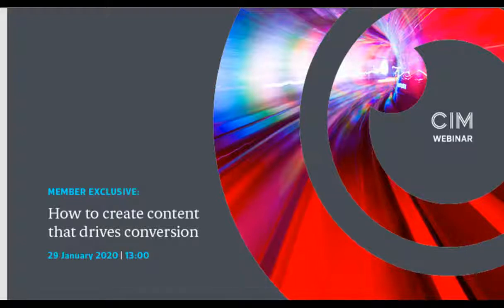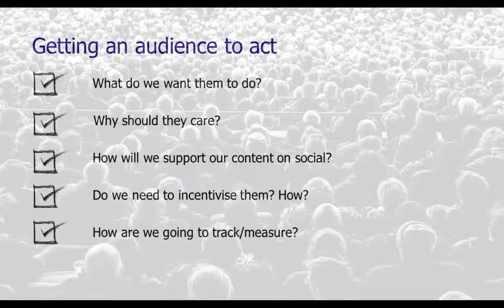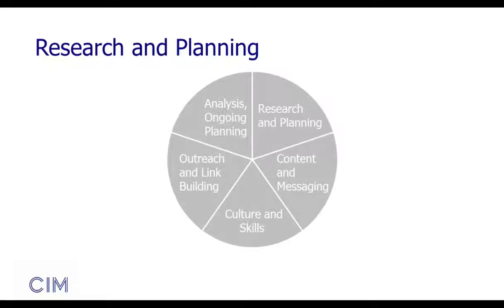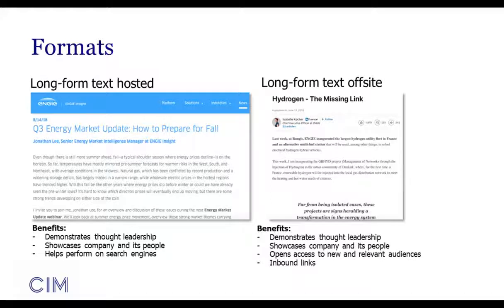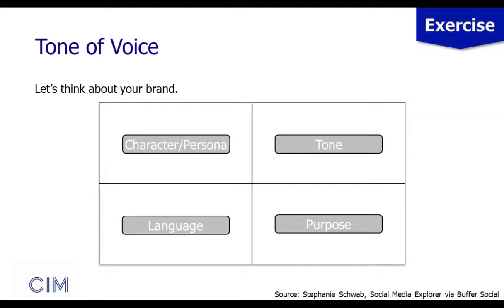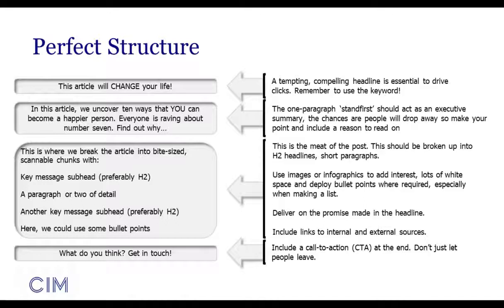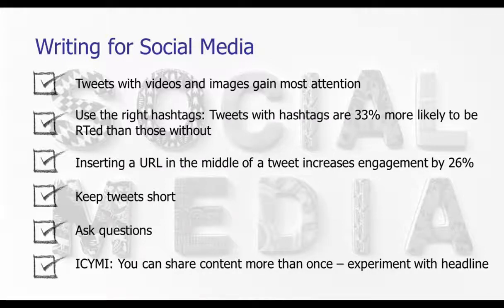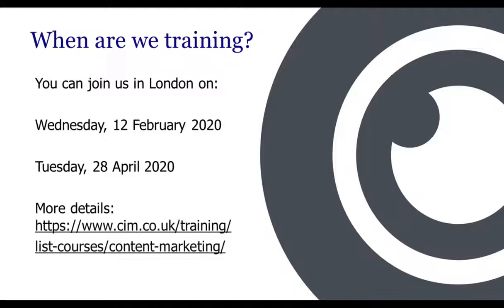How to create content that drives conversion